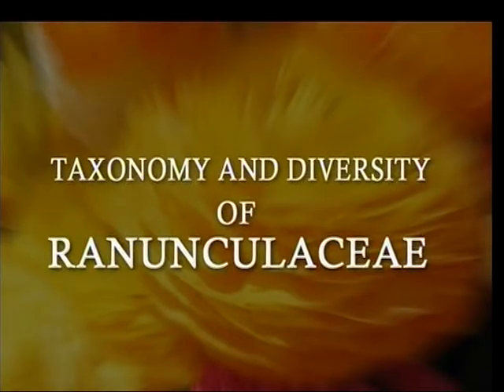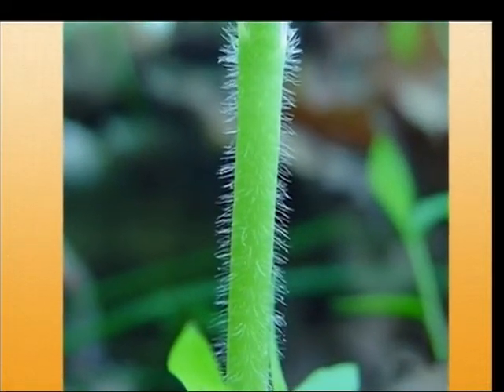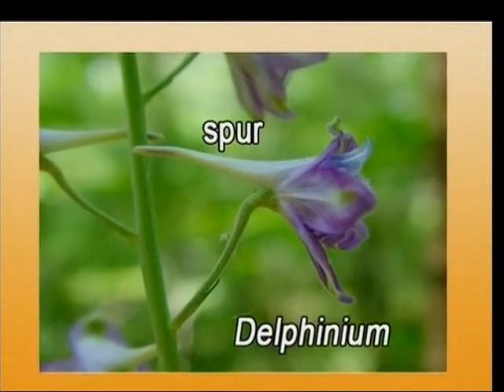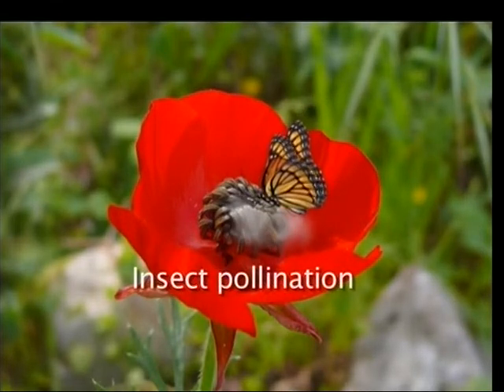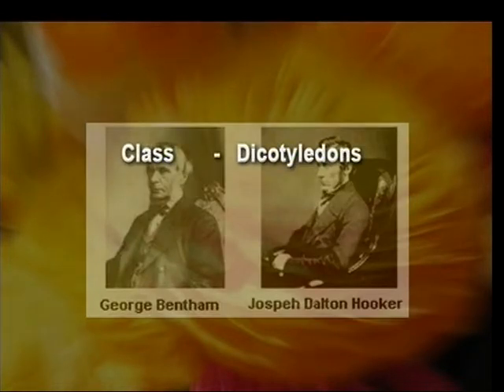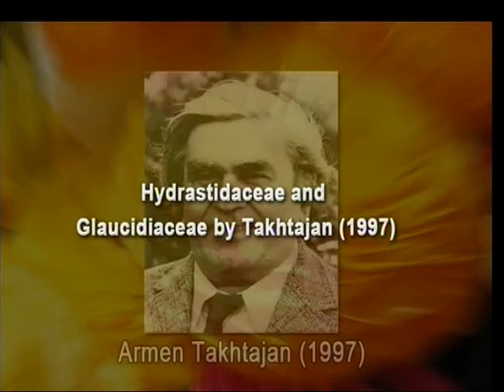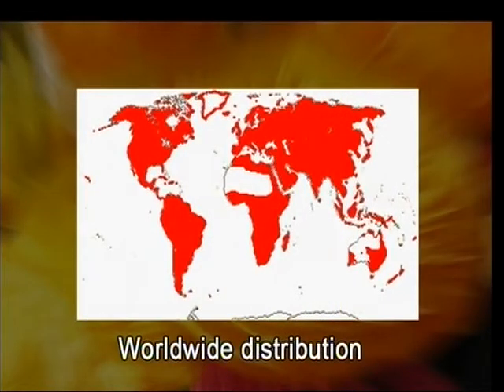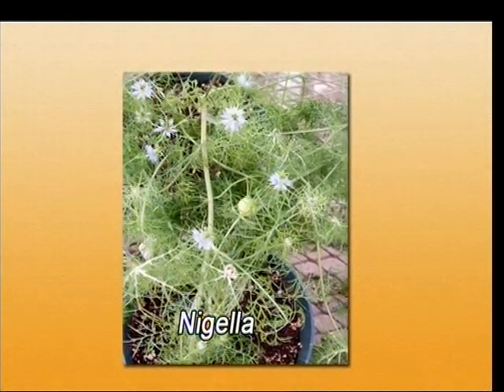Taxonomy and Diversity of Ranunculaceae